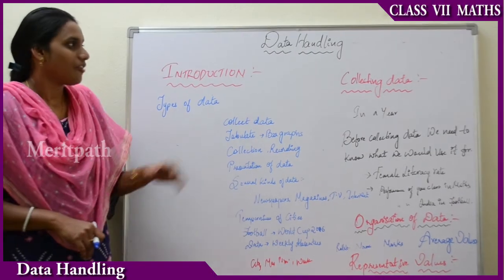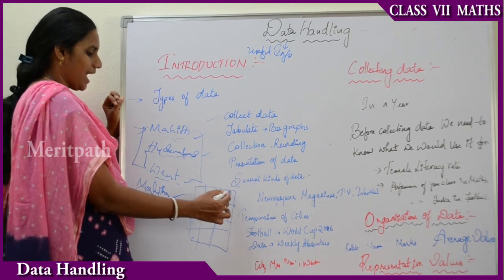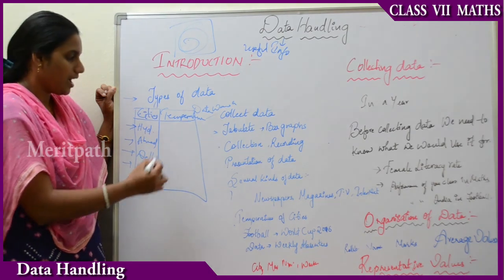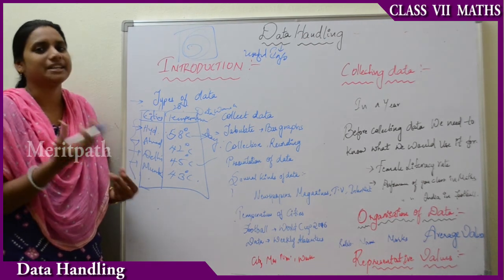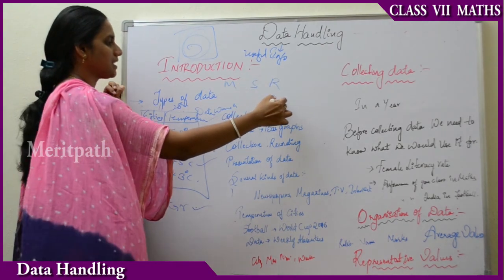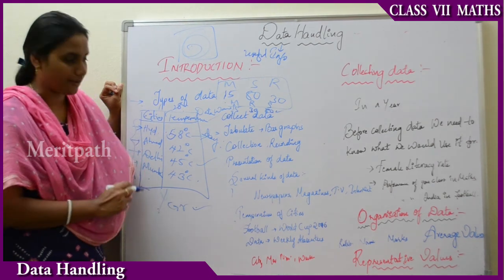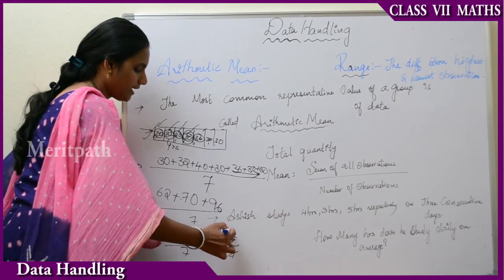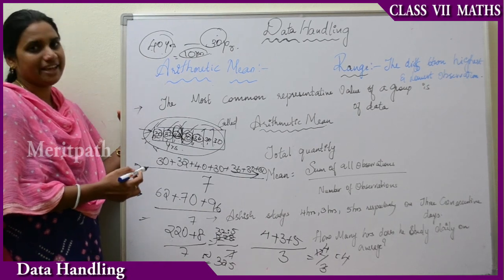7 Class VII CBSE Maths Data handling Data handling 1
Data handling is one of the central activities in which real mathematicians engage.7 Class VII CBSE Maths Data handling. for more fun dynamic interactive games,dynamic online and printable worksheets, lesson based short ,long answers ,question bank,Mindmaps.Collecting Data,Organisation Of Data,Representative Values,Arithmetic Mean,Mode,Median,Bar Graphs,Choosing a Scale,double bar graph,Chance,Probability